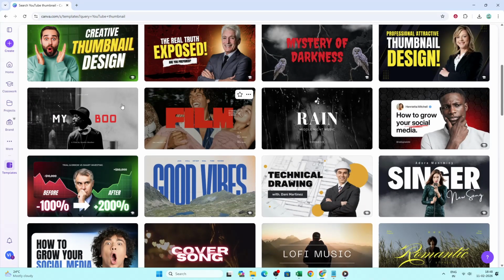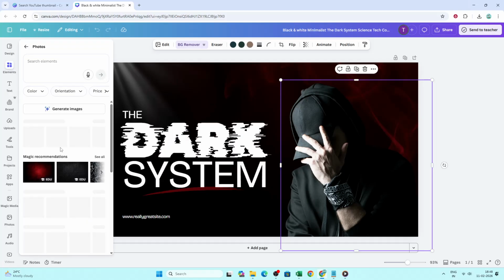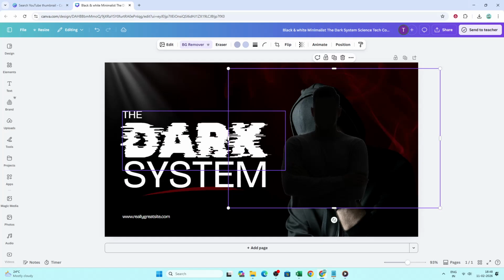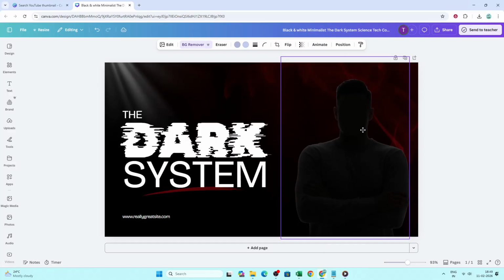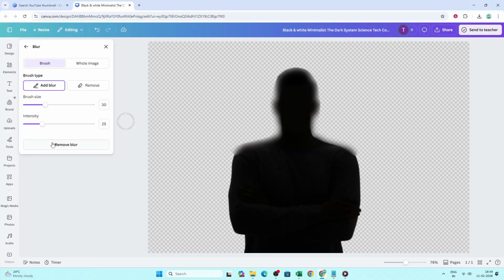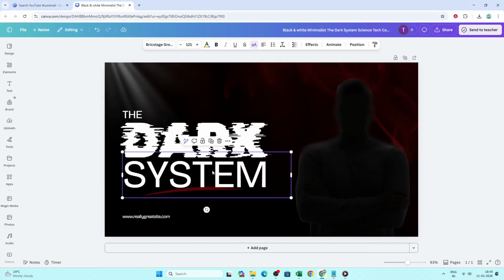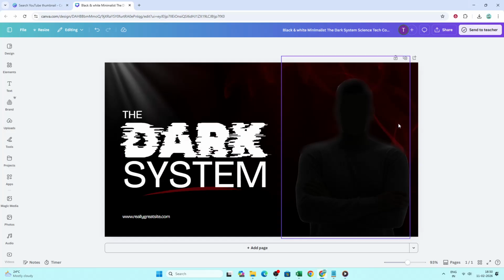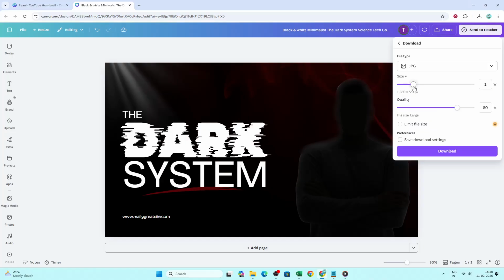How To Make The Best Thumbnails Using Canva (Step By Step)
In this Canva tutorial, you will learn how to make the best thumbnails for YouTube to increase your CTR and views. Designing high-quality YouTube thumbnails in Canva is the fastest way to grow your channel. This guide covers everything from Canva Pro features to free design tips for creators.